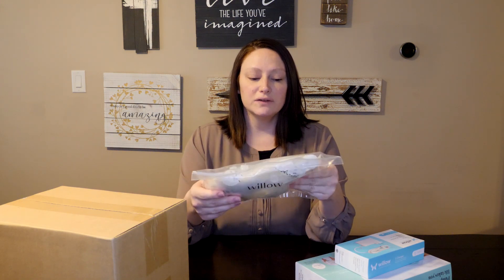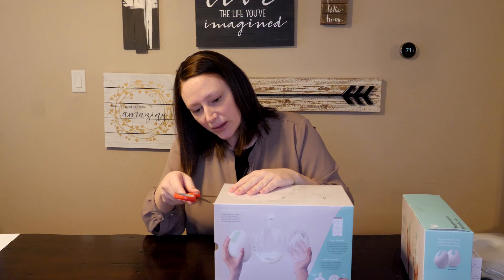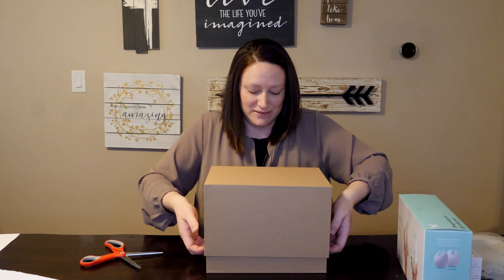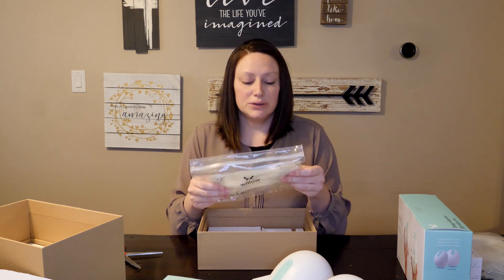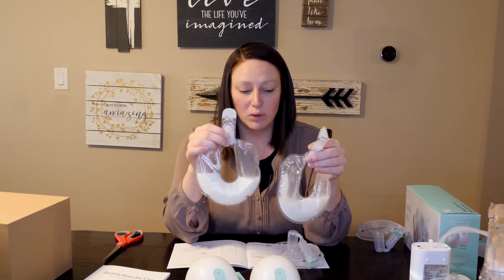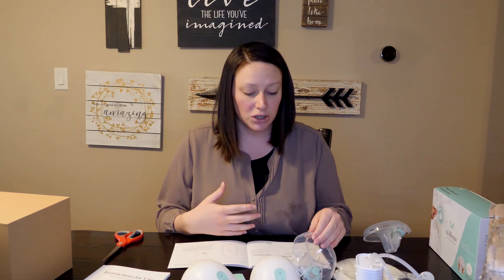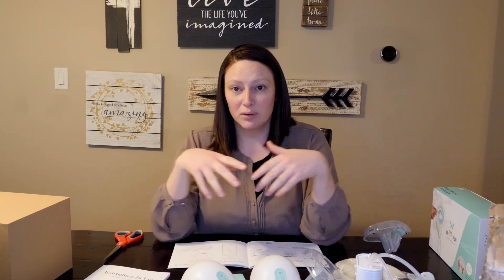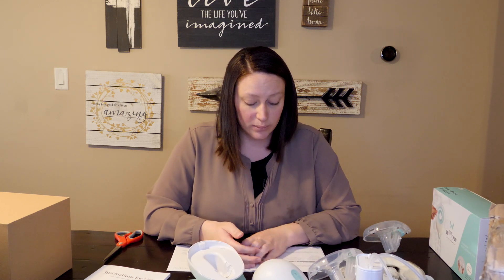Willow Wearable Breast Pump Generation 3 Unboxing and First Impressions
Hello all! My name is Meredith and I am a Family Nurse Practitioner and mother to a 7 week old little girl. In this video I unbox my new Willow Wearable Breast Pump Generation 3 and give first impressions. If you have any questions, please
post them below and I would be happy to answer them!

Here are links to the Willow Wearable Breast Pump:
Pumping made simple at Willow.